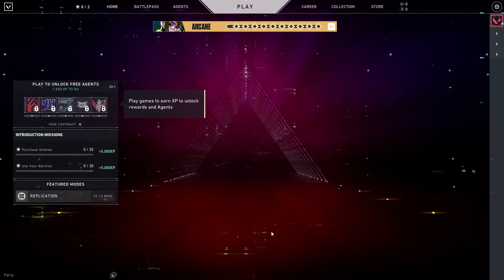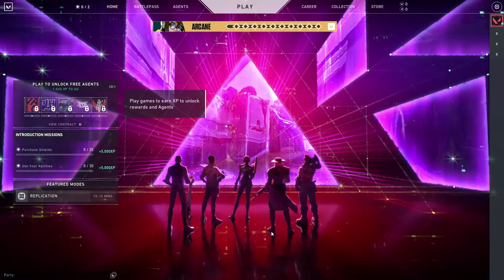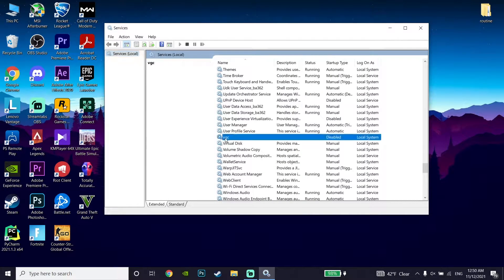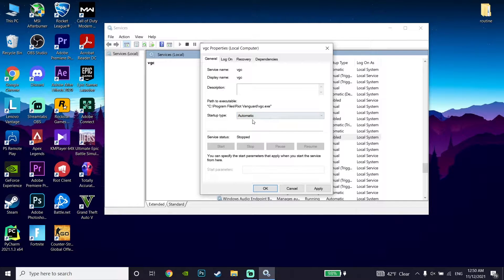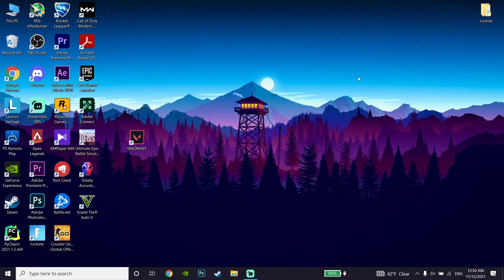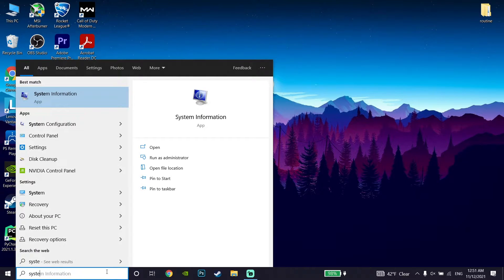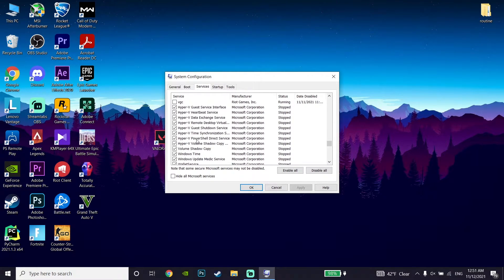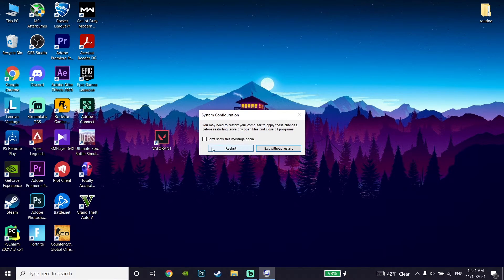How to Fix Valorant Error Code VAN-81 (Valorant Has Encountered a Connection Error)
Hello everyone in this video I'm showing you How to Fix Valorant Error Code VAN-81 (Valorant Has Encountered a Connection Error). so if you want to know how to fix valorant error code 81 just watch this video.